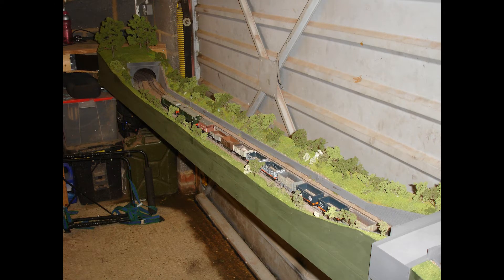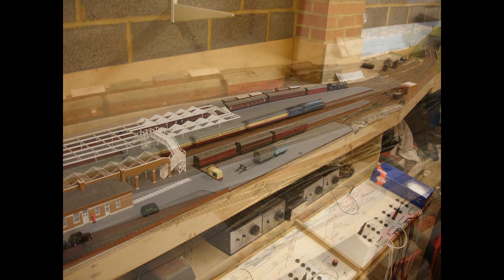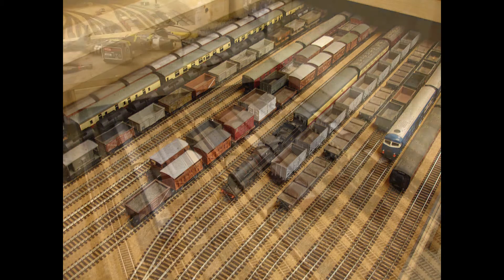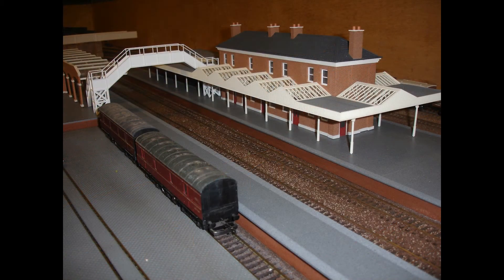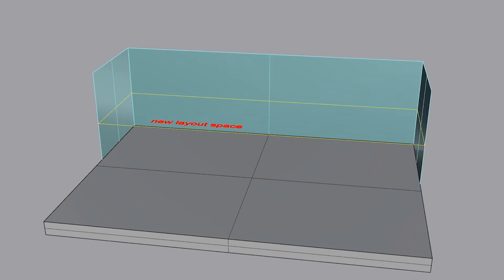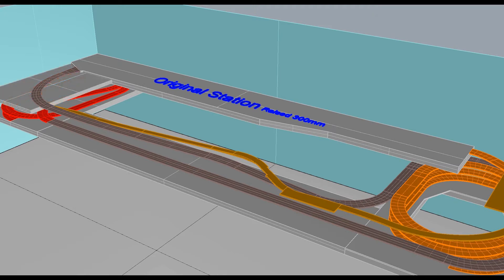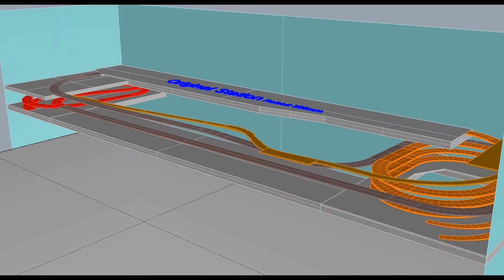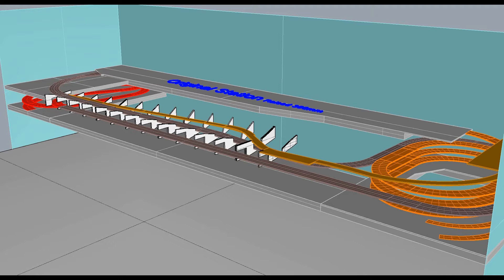Rebuilding and revitalizing an old DC model railway. Aldernam Junction Episode 01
I decided to rebuilding and revitalizing my old DC model railway.Convert it to dcc control, build a new extension to it and use as much 3D design , cnc and laser cutting technology as I have available.In this first part I draw up , cut and assemble the main components.